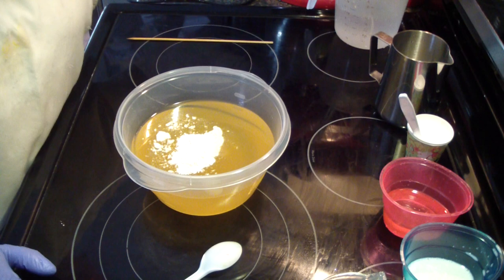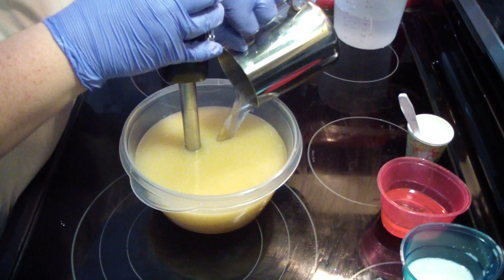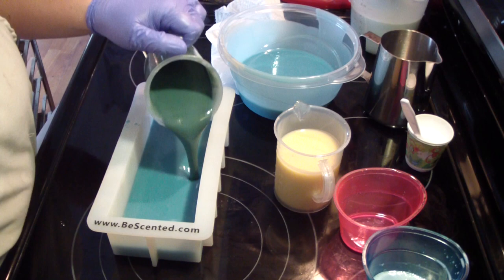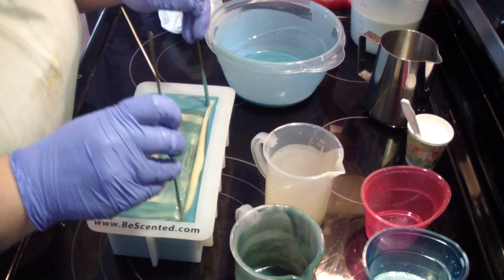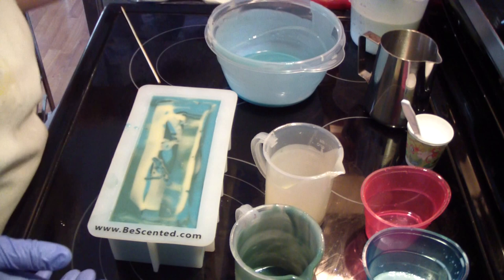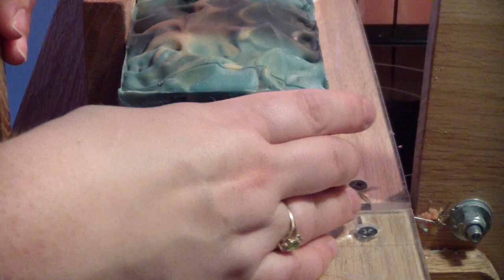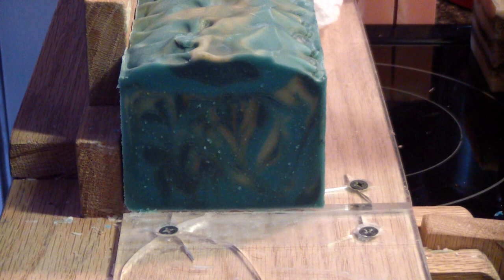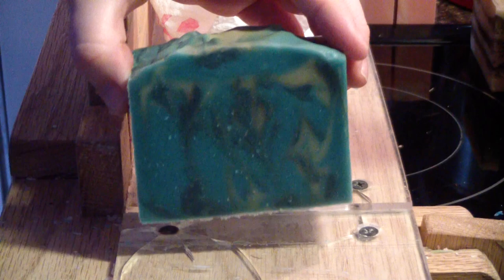Testing Oakmoss Fragrance Oil in Soap